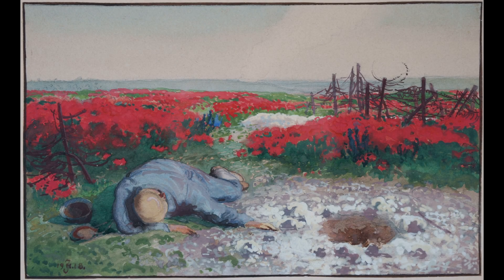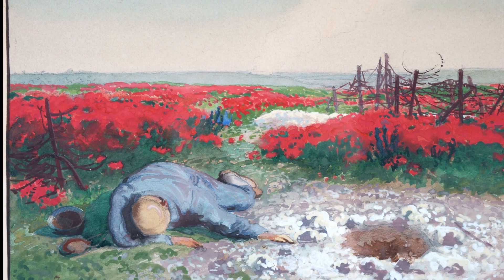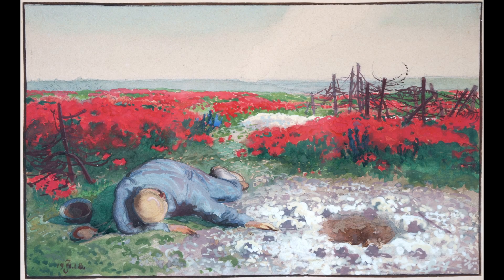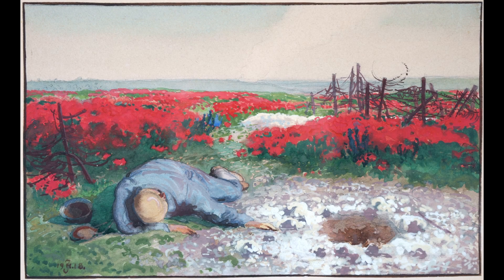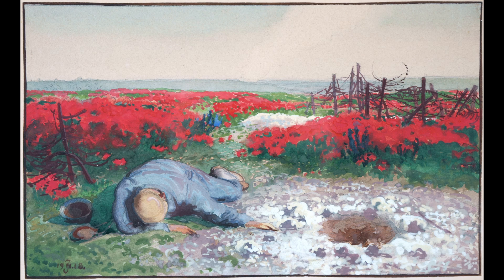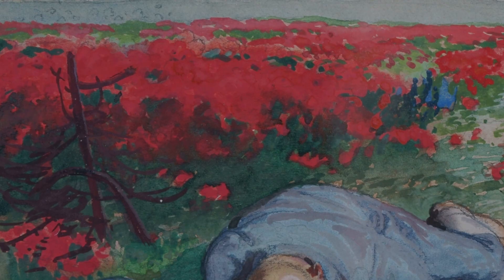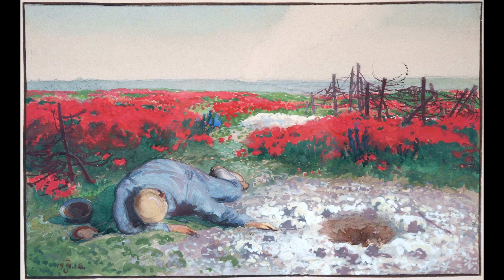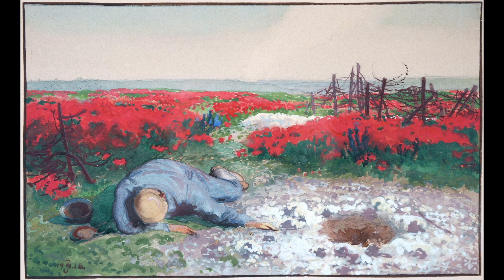- Bleeding flowers - / Johannes Hänsch (1875-1945), War landscape with dead soldier, 1918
- Bleeding flowers -
Johannes Hänsch (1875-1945), Red blooming war landscape with dead soldier, 1918.

Johannes Friedrich Heinrich Hänsch (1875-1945), Red blooming war landscape with dead soldier, 1918. Watercolor and gouache on paper, 15 x 24.5 cm (image), 27 x 37 cm (sheet size / frame), monogrammed and dated "19JH18" at lower left.

- Bleeding flowers -

Despite the relatively small format, the watercolor with an internal frame depicts a panoramic view of a flat landscape stretching to the horizon. As far as the eye can see, the poppies bloom in flaming red. The flowers are not rendered individually, however, creating an almost cohesive red surface. The bright red is interspersed with vegetal green. A complementary contrast that creates an intense color effect. In this color contrast, a white area breaks through from the middle ground, widening towards the foreground and surrounding a brown hole. Next to it, in blue, is the actual protagonist of the painting, the first thing that catches the eye: a dead soldier. Next to him is his helmet, revealing the empty interior. The brown, hollow shape corresponds to the hole in the ground. A shell funnel is surrounded by bright ash, which, like the inverted helmet, becomes a sign of death. The soldier's arms point to the funnel, while the empty helmet paraphrases the calotte of the skull and, like the funnel, thematizes the empty darkness of death.

The soldier's body, however, is intact and not - as in Otto Dix's triptych "The War" - a dismembered corpse. Instead, Johannes Hänsch activates the landscape, especially the color, to illustrate a blooming landscape of death that extends from the shell funnel in the foreground to the rising column of smoke on the horizon. If the soldier's body is intact, the tangle of barbed wire emblematically placed over the empty helmet also appears tattered. On the right side of the picture, the barbed wire even seems to stretch its arms to the sky in horror. Against the background of this allegory, the content of the bright red also becomes clear: the landscape is drenched in blood, literally a sea of blood, and the single unknown soldier stands pars pro toto for all those who died on the battlefield. Dying in war is not dying in community, but in solitude. In order to emphasize the isolation in death, Johannes Hänsch has set the blue of the soldier in the axis given by his body in the middle ground of the picture into the red sea.

A master of landscape painting, Hänsch succeeds in creating a natural-looking landscape allegory that illustrates the horror and death of war, without depicting the brutality of war itself. This singular 'war memorial' of the unknown soldier is the opposite of heroization and yet the dignity of the deceased soldier is preserved through the integrity of his body.

As the son of the sculptor Adolf Haensch, the young Johannes received his first artistic training in his father's Berlin studio. However, he eventually decided to become a painter, and in 1897 he entered the Berlin Academy of Arts. He initially studied under Paul Vorgang and Eugen Bracht, and was particularly influenced by Bracht's increasingly colourful landscape painting. In 1901 he moved to the class of Friedrich Kallmorgen, with whom he spent several weeks on excursions into nature. In 1905 he became a master pupil of Albert Hertel, who taught him watercolour painting.

From 1903 to 1933 he exhibited annually at the Great Berlin Art Exhibition, the exhibitions of the Berlin Artists' Association and the Munich Glaspalast. In 1905 he was awarded the Carl Blechen Prize. From 1917 until his death in 1945 he spent every year in Silesia, where he rented a studio in Seitendorf an der Katzbach. He also travelled almost every year to paint in the Ore Mountains, to Merano and to the North and Baltic Sea. But he also remained faithful to the Brandenburg landscape, which he - along with Walter Leistikow - painted in a completely new way, earning him the nickname "painter of the Märkische landscape".